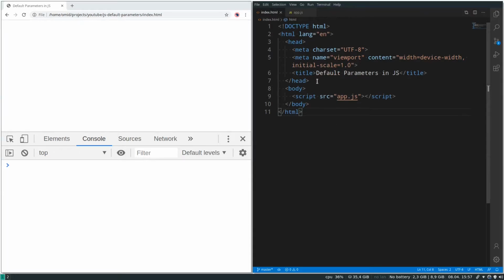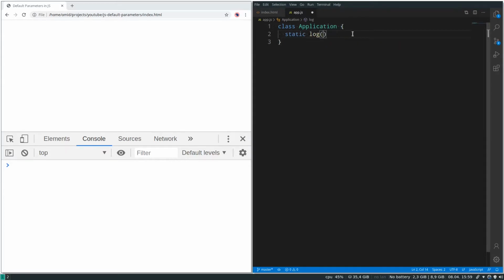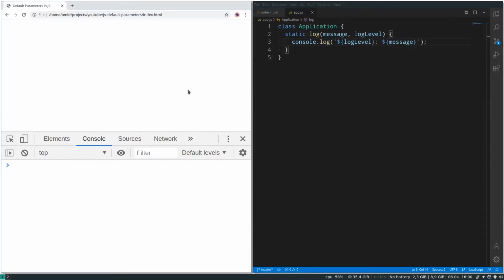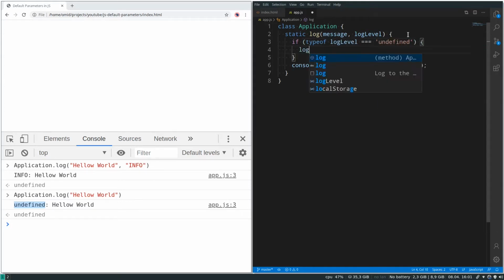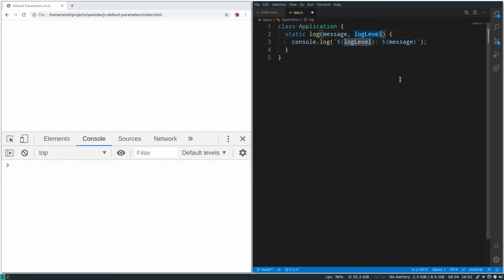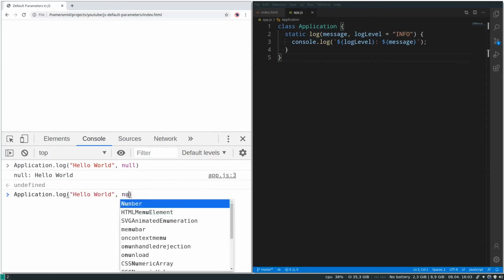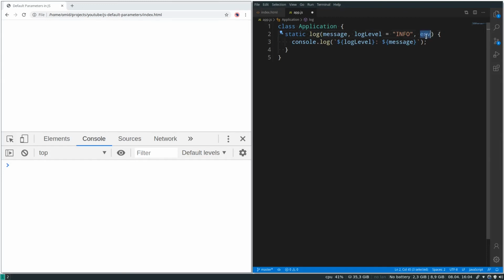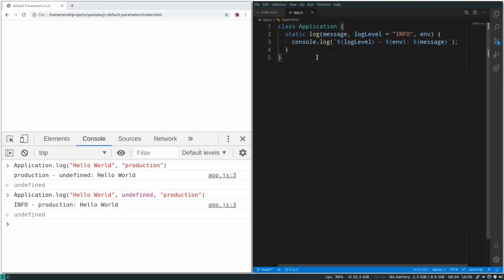Default Parameters in JavaScript - ES2015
JavaScript has evolved a lot in recent years and many new cool features were added in ES2015 and ES2016. In this video I show you how to use default parameters, which was added in ES2015, using a real world example!